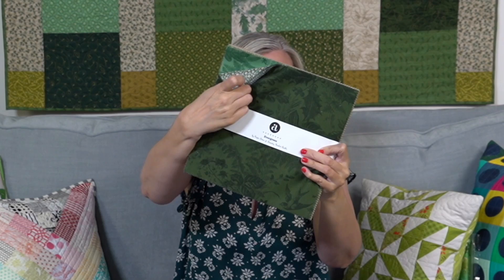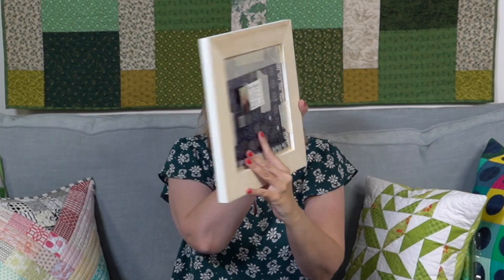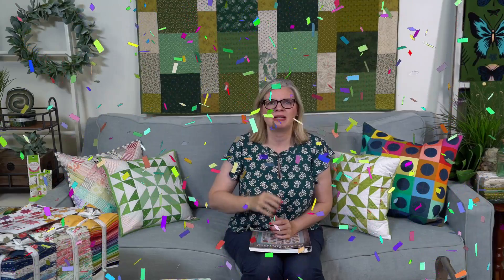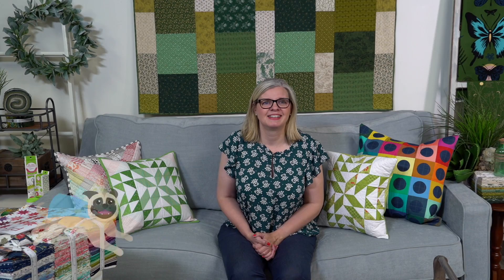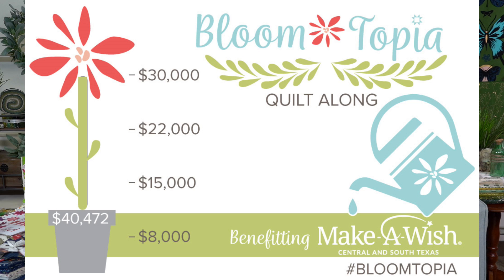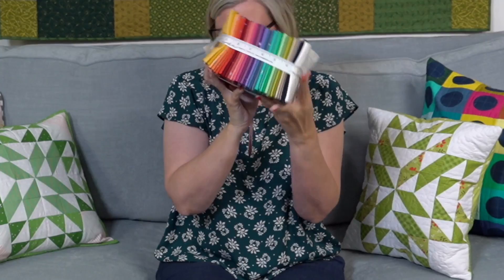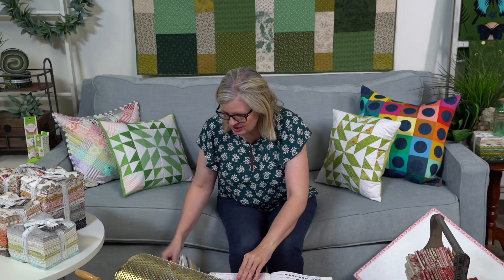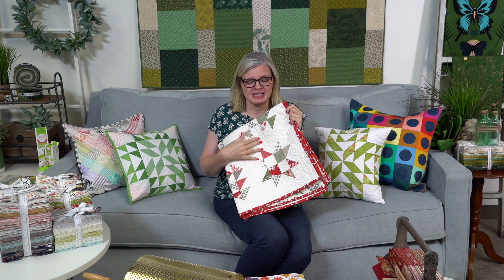Behind the Seams: The latest blocks from Moda Blockheads 3, A Quilting Life BOM, Pillow Fight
MODA BLOCKHEADS 3
▸Moda Blockheads Block 1:

A QUILTING LIFE BOM
▸A Quilting Life Blog:

BUTTON LOVERS’ CLUB 3
▸Pat Sloan’s Blog:

NEW QUILT KITS
▸Swift Quilt Kit:

FLASH SALE ITEMS
▸Nature Digitally Printed Quilt Panel: